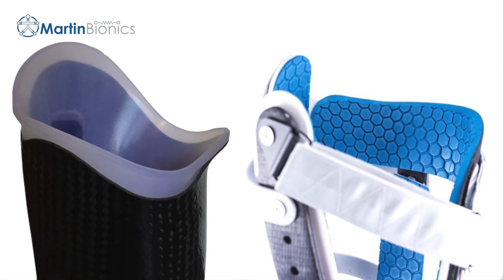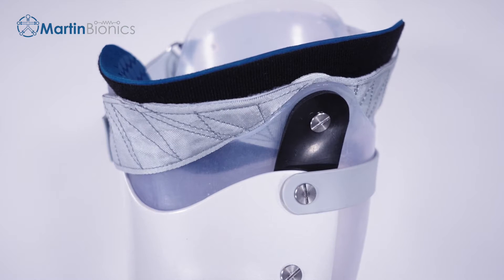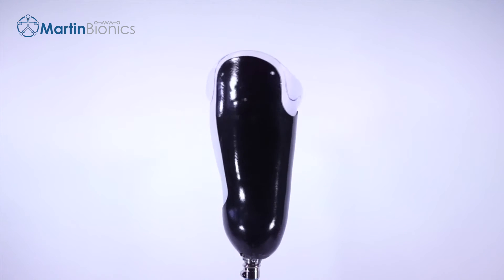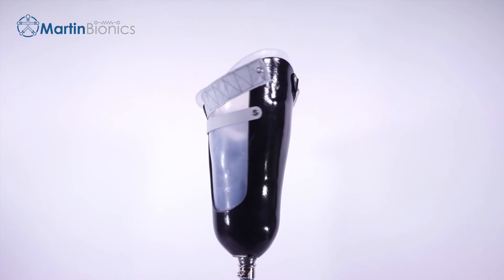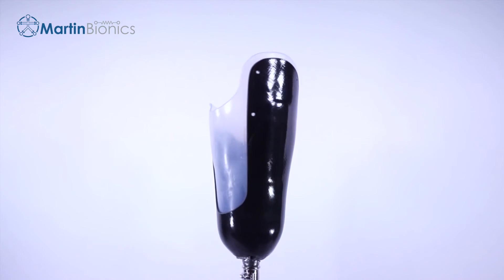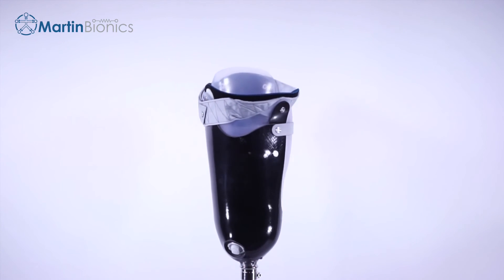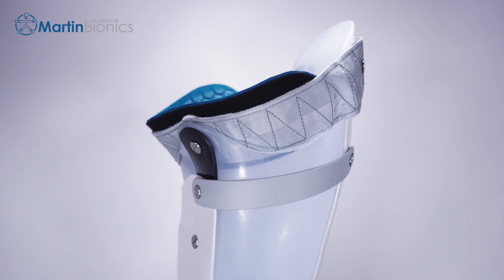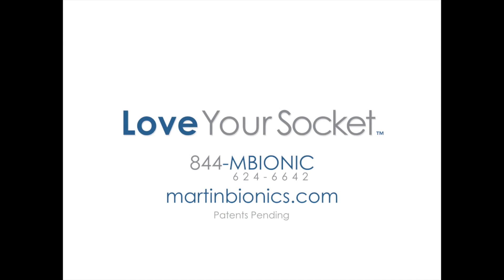SwingBrim™ - The End of Rigid Brims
The new SwingBrim™ technology replaces existing rigid brims with a dynamic brim shape that eliminates point specific ischial loading. The new SwingBrim™ technology offers the same dynamic brim comfort as the full Socket-less Socket, but can be integrated into existing sockets. Its the difference between sitting on a hard chair versus into a soft hammock.